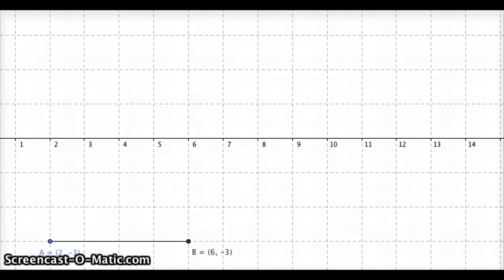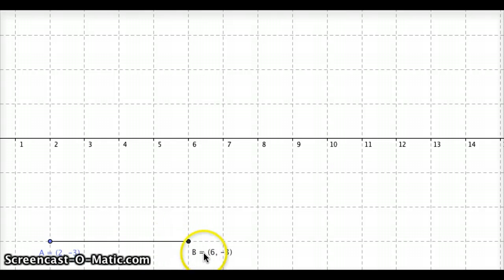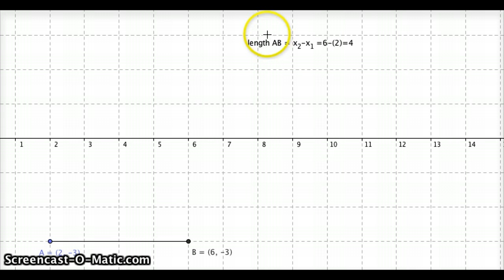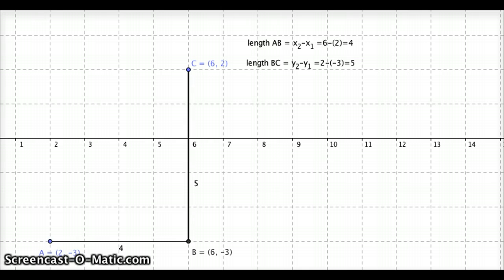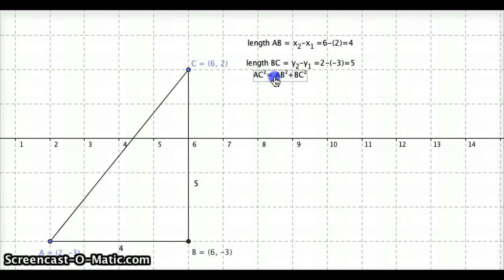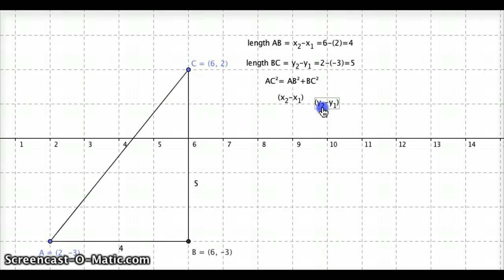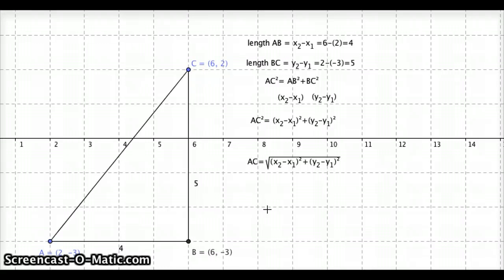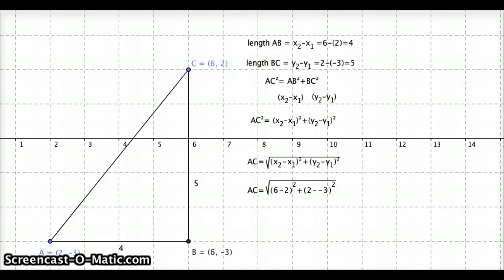Length of a Line Segment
How to find the length of a line segement